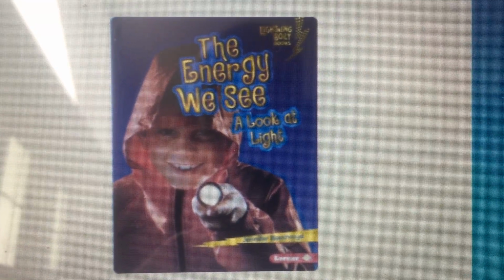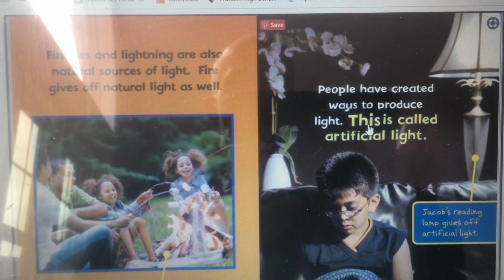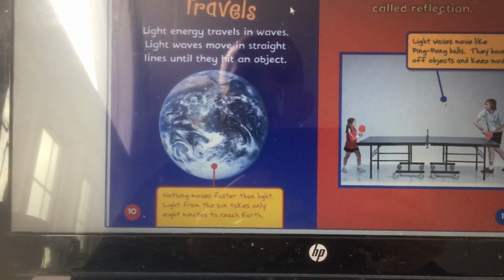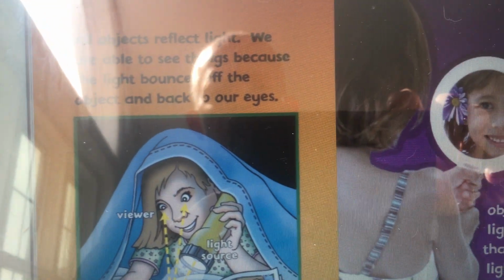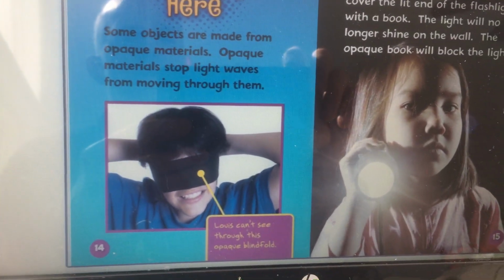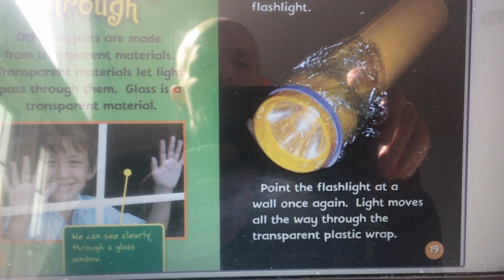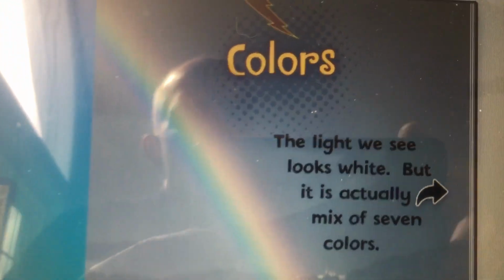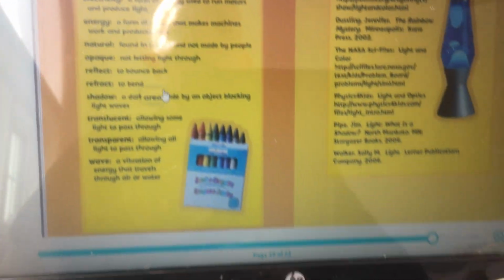The Energy We See: A Look At Light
Reading an e-book version of the energy we see which was written by Jennifer Boothroyd.